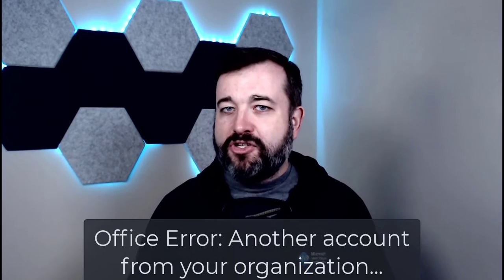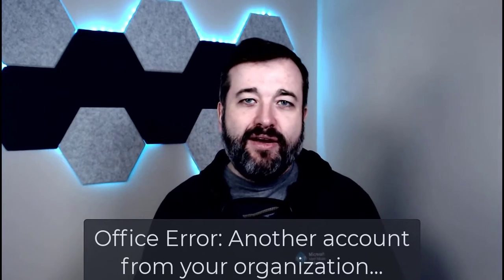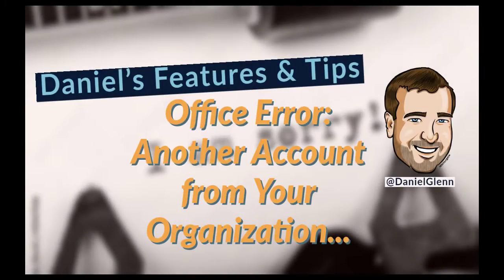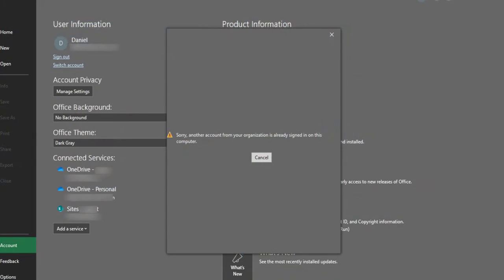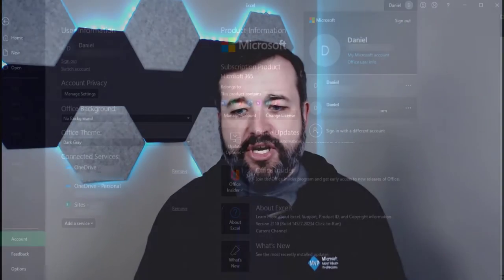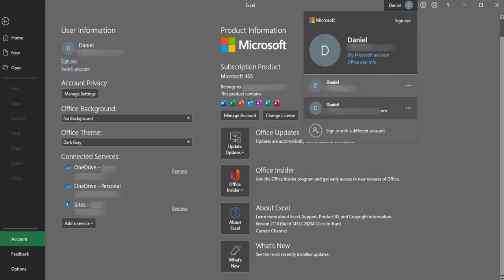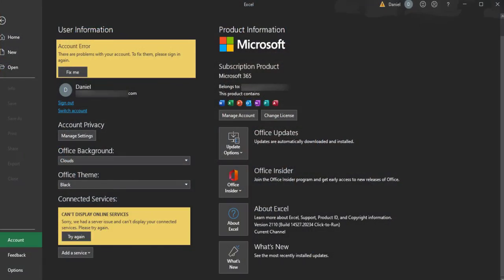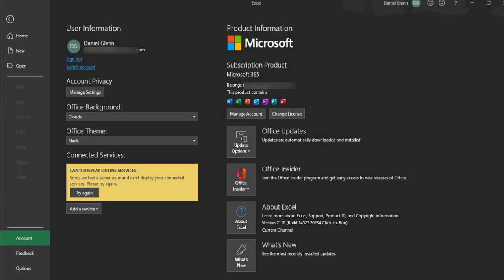Office Error: Another account from your organization...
I recently ran into an issue when trying to open documents in Microsoft Office apps in Windows. However, when I tried to open the document in the desktop app, I received an error: Sorry, another account from your organization is already signed in on this computer. I was able to fix the issue, but it did take a few minutes of troubleshooting to figure it out. Watch the video to see how to easily get this error removed.